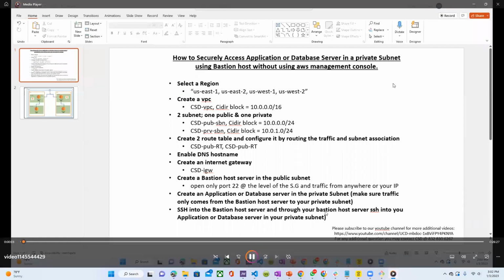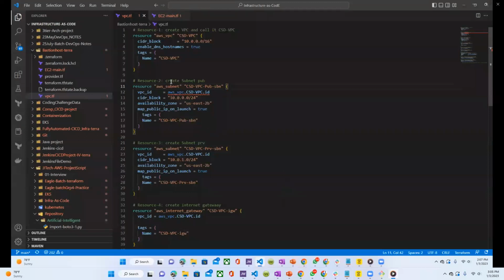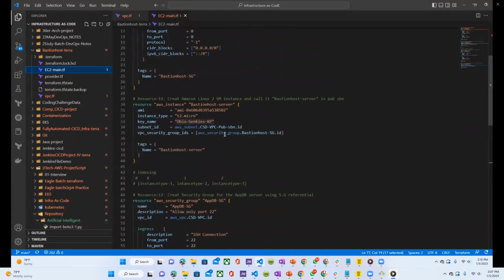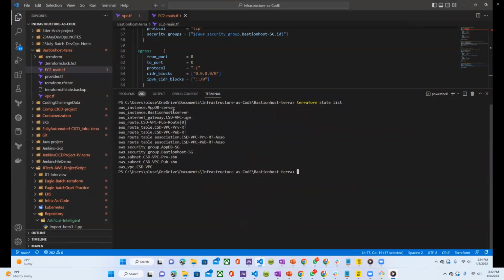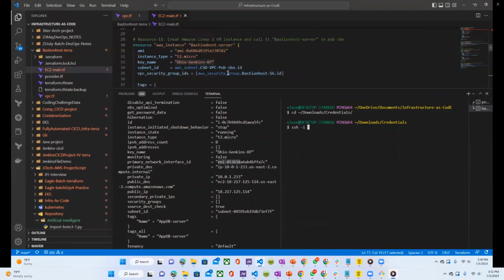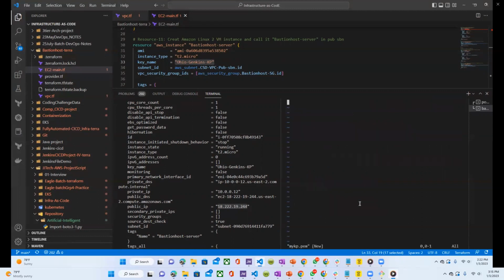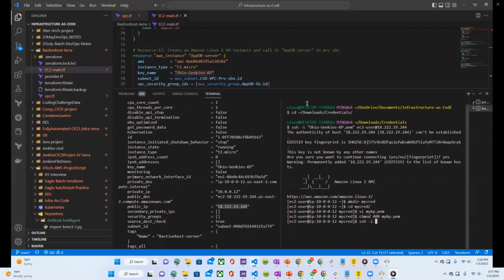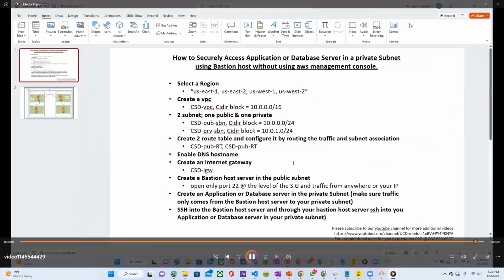How to Securely Access AppDB Server using Bastion host without using aws management console.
How to Securely Access Application or Database Server in a private Subnet using Bastion host without using aws management console.

Select a Region
“us-east-1, us-east-2, us-west-1, us-west-2”
Create a vpc
CSD-vpc, Cidir block = 10.0.0.0/16
2 subnet; one public & one private
CSD-pub-sbn, Cidir block = 10.0.0.0/24
CSD-prv-sbn, Cidir block = 10.0.1.0/24
Create 2 route table and configure it by routing the traffic and subnet association
CSD-pub-RT, CSD-pub-RT
Enable DNS hostname
Create an internet gateway
CSD-igw
Create a Bastion host server in the public subnet
open only port 22 @ the level of the S.G and traffic from anywhere or your IP
Create an Application or Database server in the private Subnet (make sure traffic only comes from the Bastion host server to your private subnet)

SSH into the Bastion host server and through your bastion host server ssh into you Application or Database server in your private subnet)

‘mkdir call it mycred, cd into mycred,
create a keypair file { vi mykp.pem)
copy and paste the content of the key pair you to lunch the AppDB server
Escalate the Key pair  ( chmod 400 mykp.pem )

Note: To avoid exposing the content of the Keypair, You can securely copy your key pair to remote server using this command: { scp -i /path/to/keypair.pem /path/to/local/keypair.pem username@remote:/path/to/remote/ } or use port forwarding to securely remote in to your Bationhost server: the command is in the comment bellow.

SSH into the AppDB server using mykp.pem
 { ssh  -i “mykp.pem” ec2-user@AppDBPrvIP }

Git Repository
Terraform script